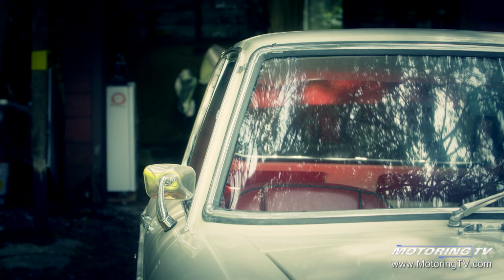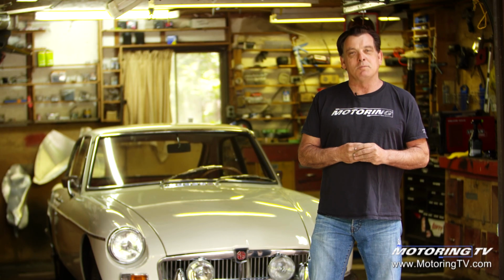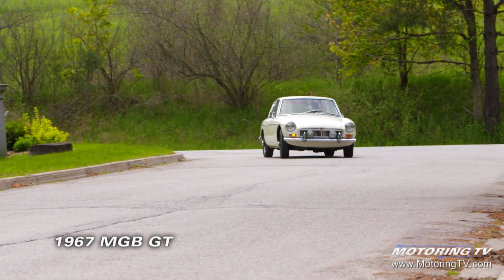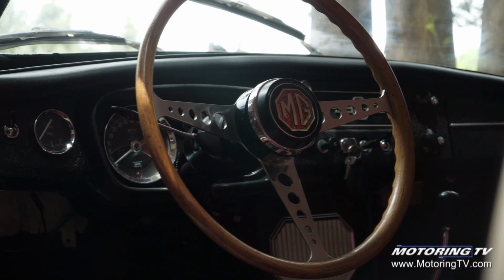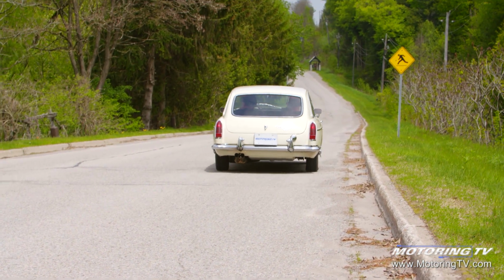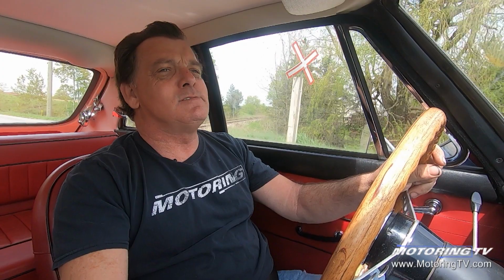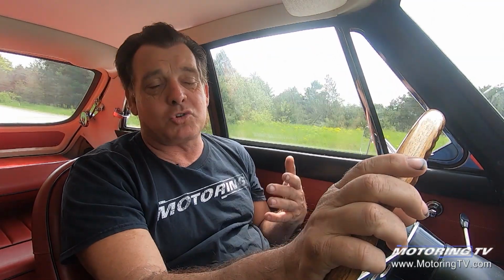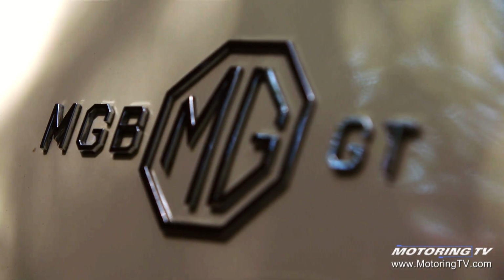1967 MGB GT - 2 Minute Test Drive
Russ turns the clock back 52 years for this Classic 2 Minute Test Drive.